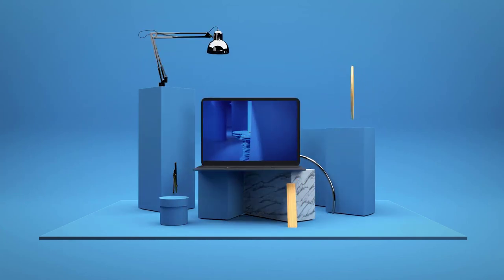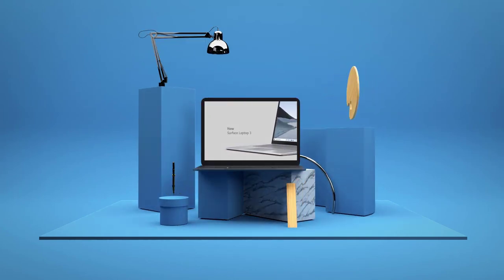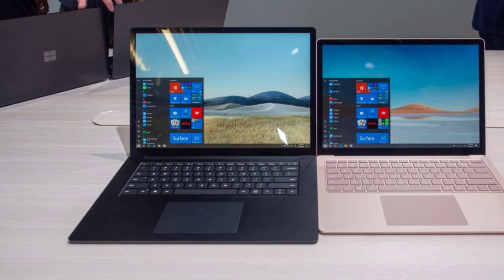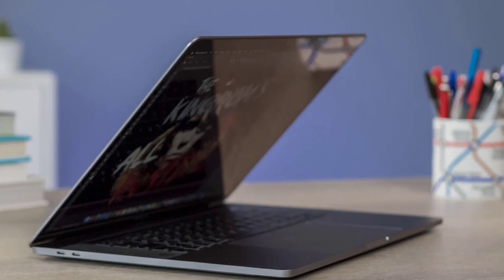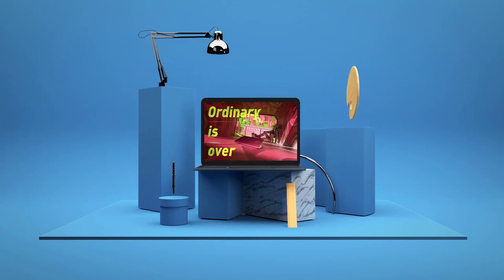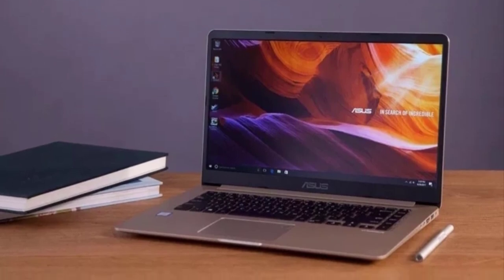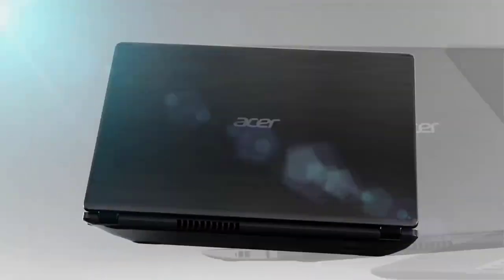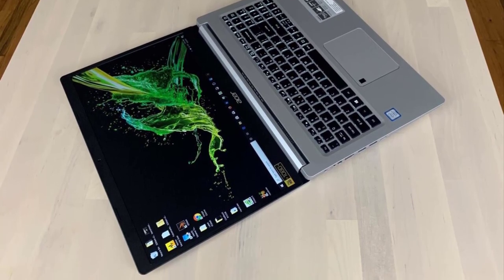Best Laptops for Architects in 2023 - Autocad Laptops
✨US links to Best Laptops for Architects we reviewed in our roundup:
5. Lenovo Flex 14
4. Microsoft Surface Book 3
3. Apple MacBook Pro
2. ASUS VivoBook F510UA-AH51
1. Acer Aspire 5

✨ German links:
5. Lenovo Flex 14
4. Microsoft Surface Book 3
3. Apple MacBook Pro
2. ASUS VivoBook F510UA-AH51
1. Acer Aspire 5

 Like it or not, for today’s architects and architectural students one of the most important tools you require (aside from possibly a drawing tablet) is a PC, laptop and/or a Mac. It’s almost impossible to successfully study the subject or run and manage a company without one.
So whether you’re buying your first computer, or simply replacing an old one, here we will run through our pick of the best PC’s and laptops for architects, architectural students, and architectural visualisation.